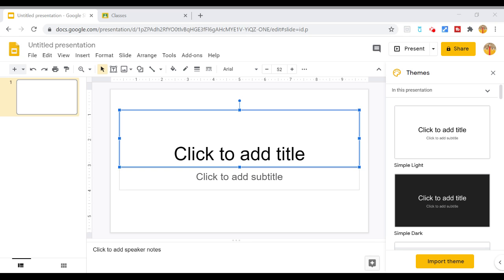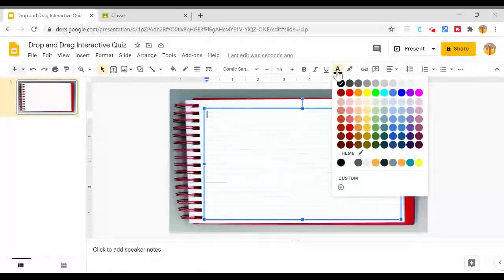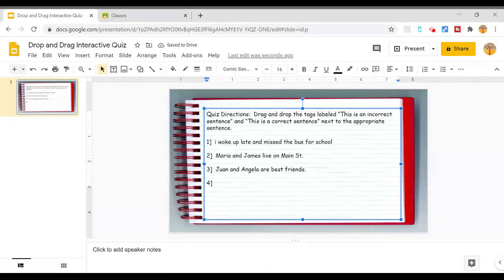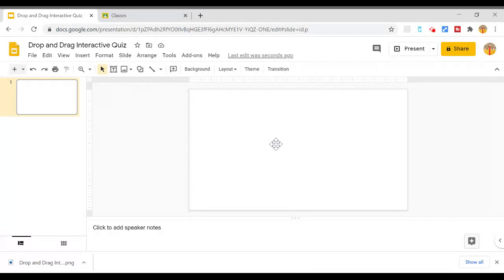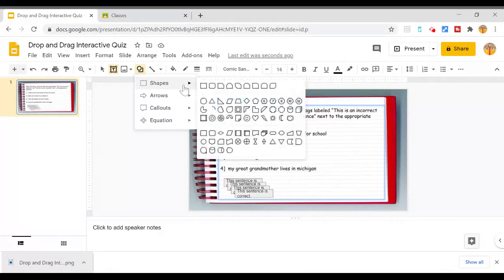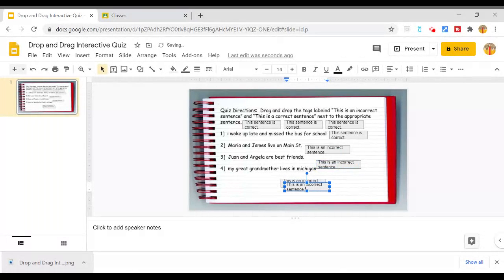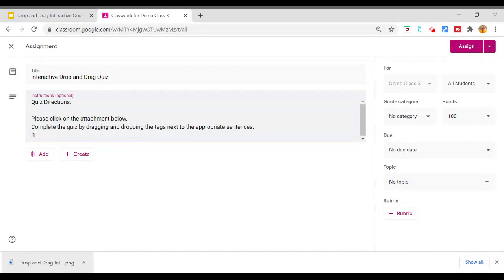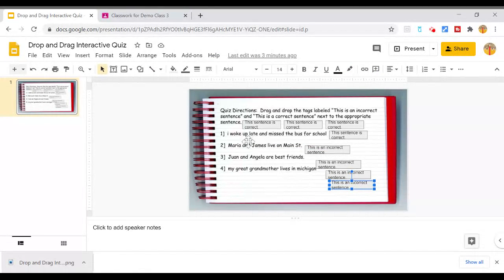How to create an interactive drop and drag quiz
For more English Grammar practice, click on any of the following links: